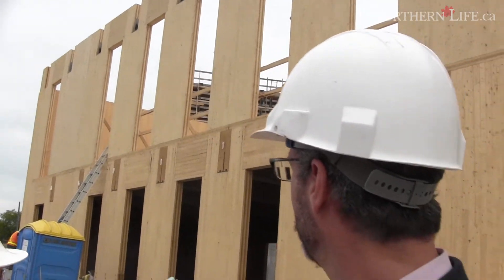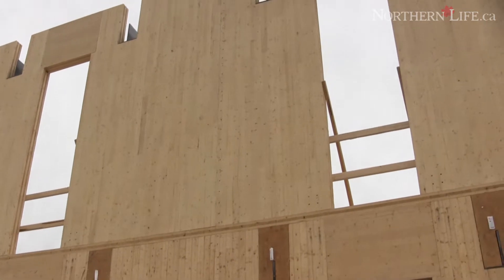School of Architecture to make new use of wood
The building located at the intersection of Elm Street and Elgin Street is expected to be completed in early 2016. It's one of the first in Ontario to use cross-laminated timber.